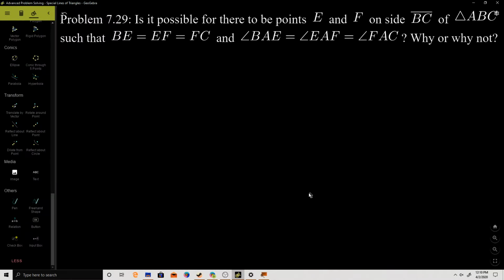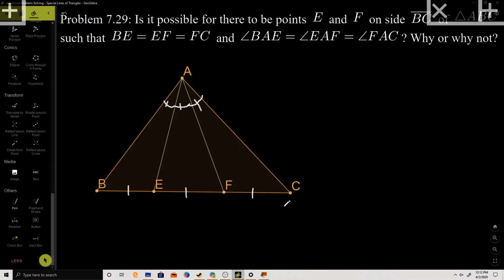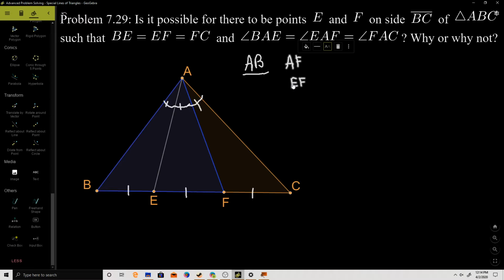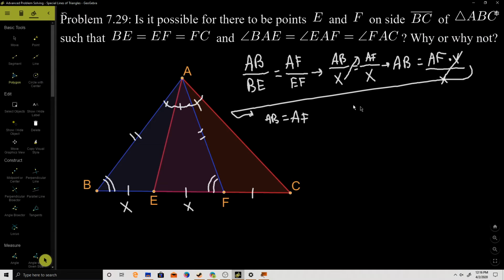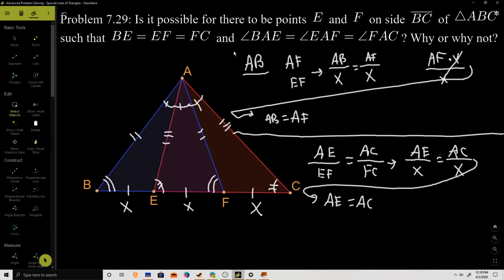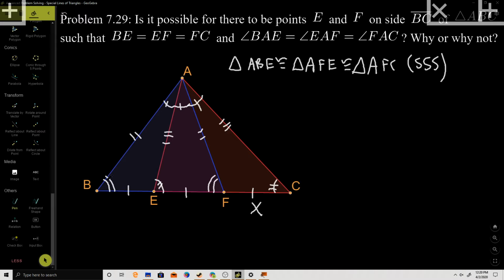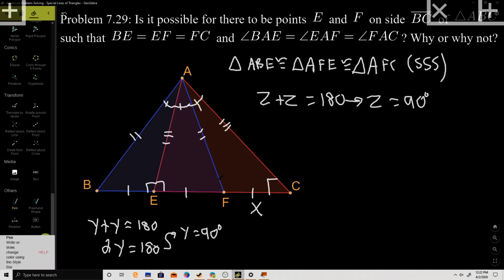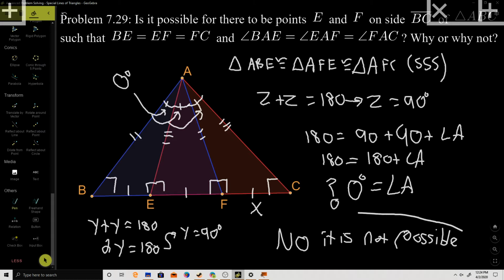Proving Impossible Triangles with the Angle Bisector Theorem